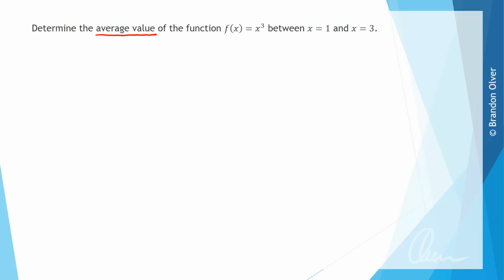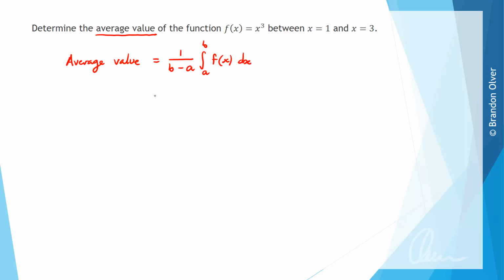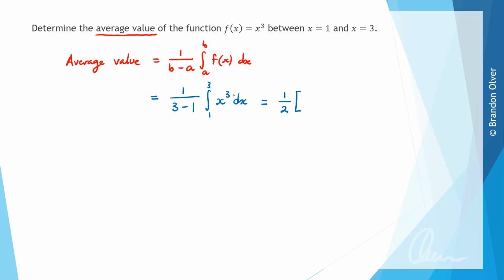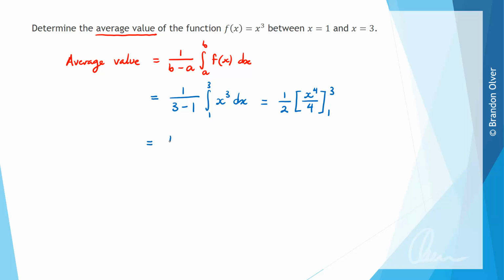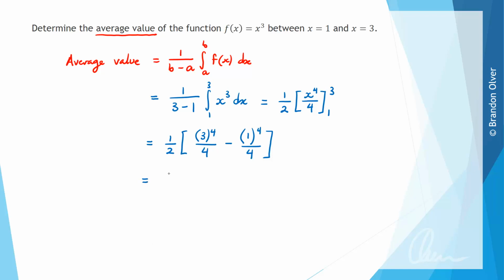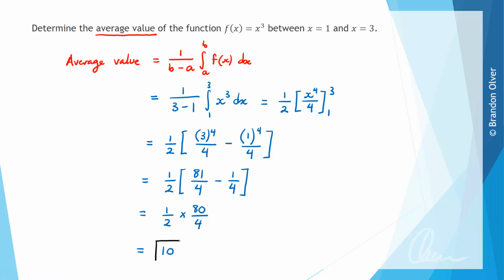Average value of a function (MM3-4 9E – Example 1)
This example illustrates how to determine the average value of a function over a given interval using integration.